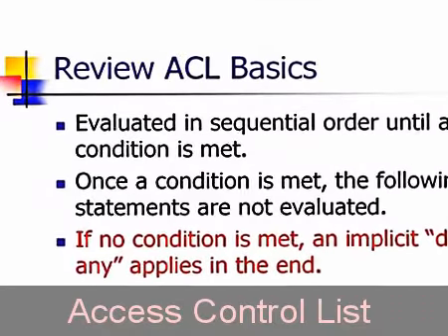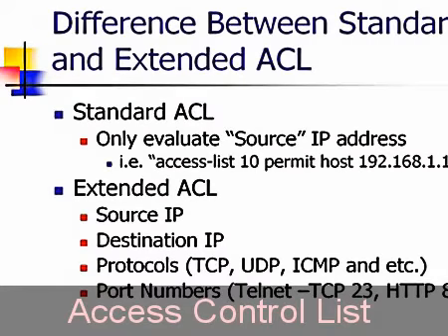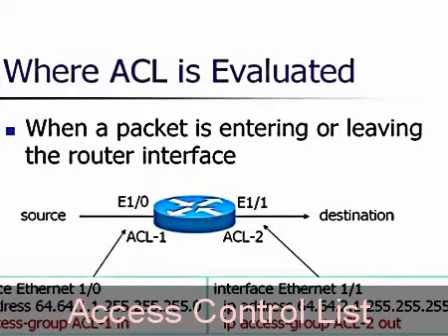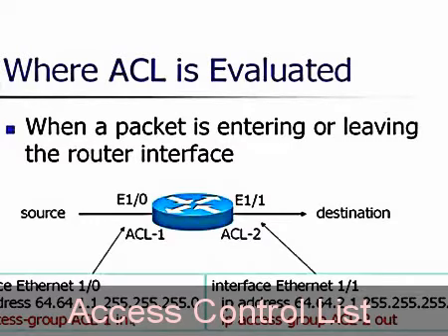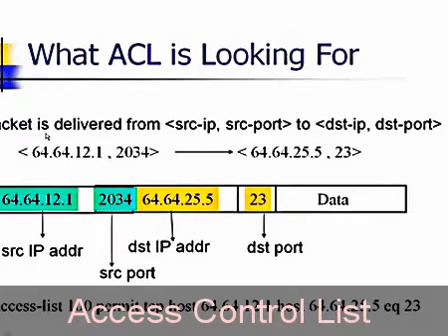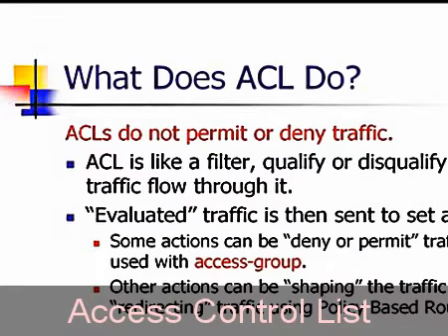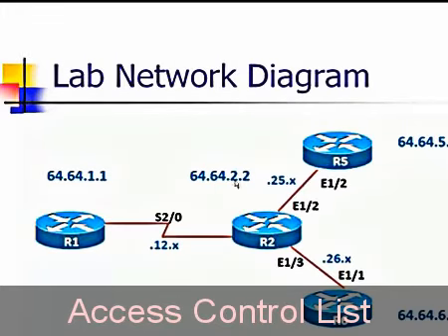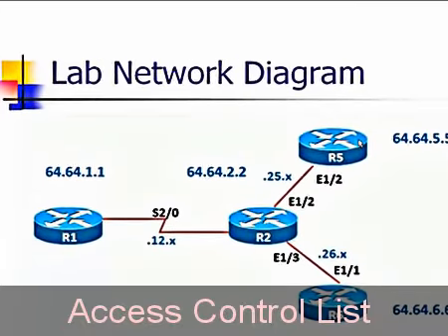Access Control List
Welcome to SUNTRAK CHANNEL

Pls send suggestions if any !